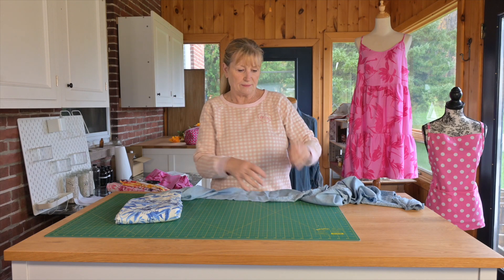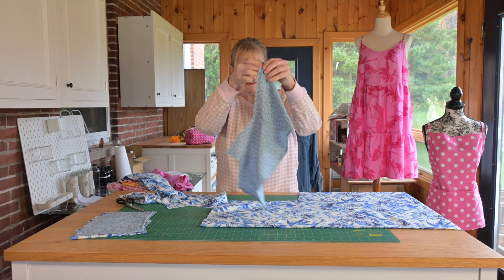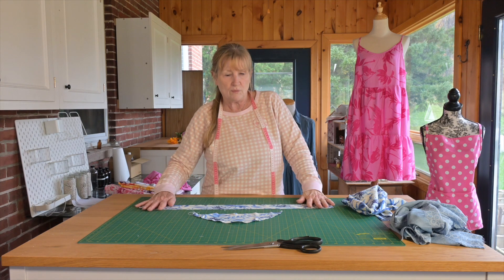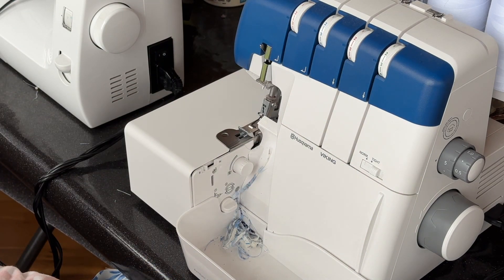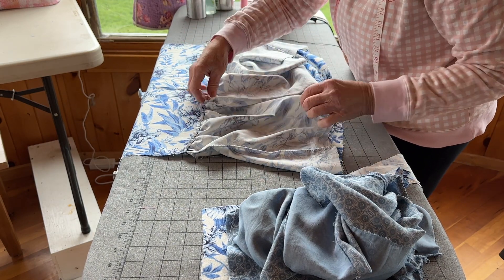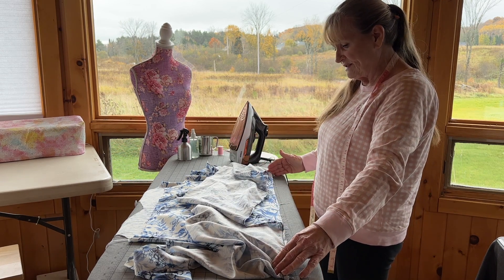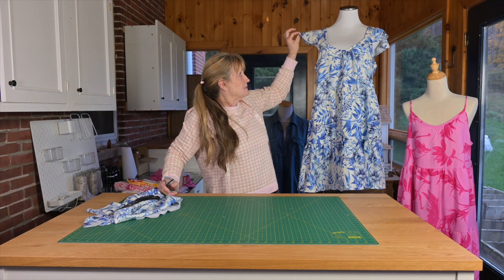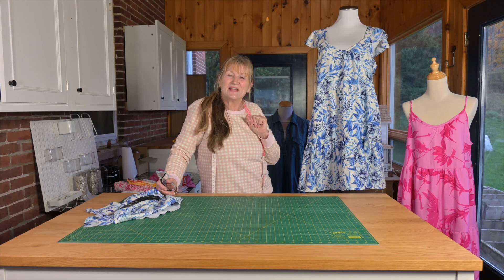Disney Bounding Sun Dress Tutorial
This is the perfect dress for wearing to Disneyworld! We made it out of linen, but you could use also use cotton. The lightweight material is perfect for the Florida weather or really any getaway to warm weather.